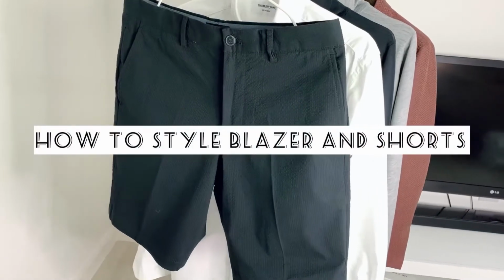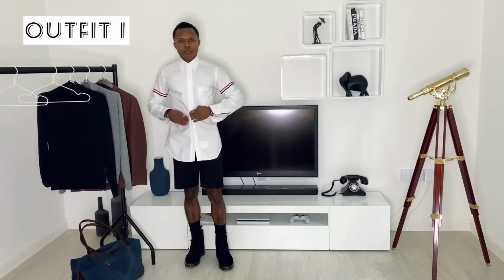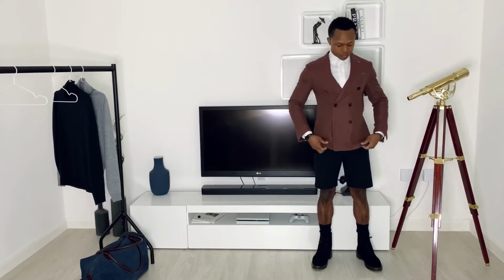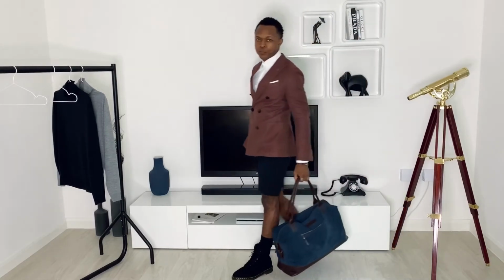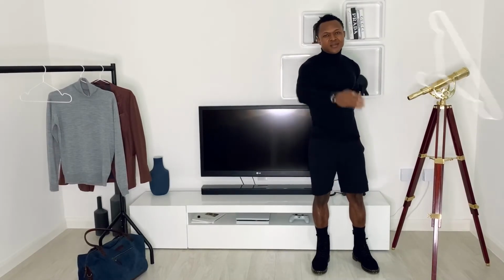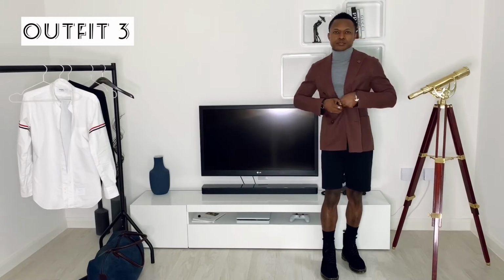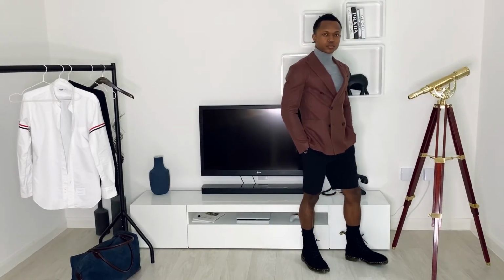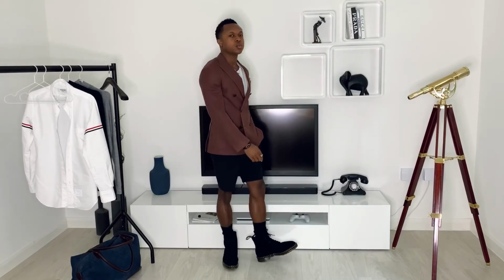How To Style A Blazer And Shorts | How To Style Outfits For Beginners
In this video, I show how to style outfits for beginners by wearing shorts with suit - how to style a blazer and shorts. The looks feature pieces from Thom Browne, Lardini, Club Monaco, and John Smedley.